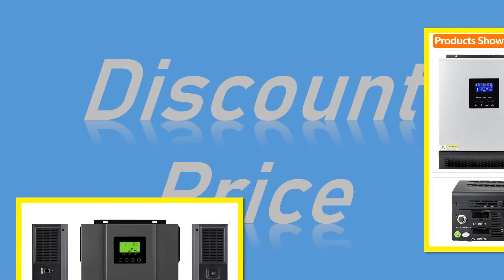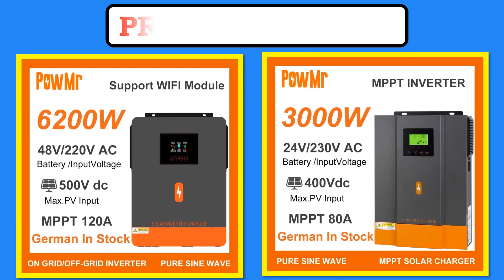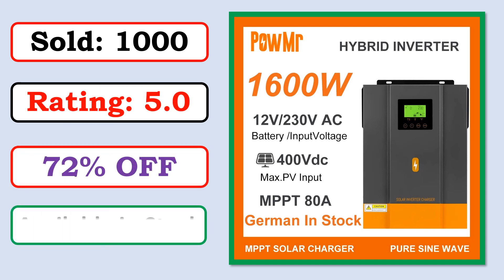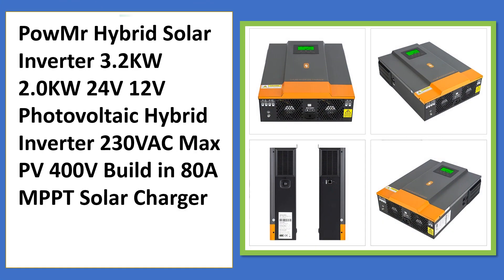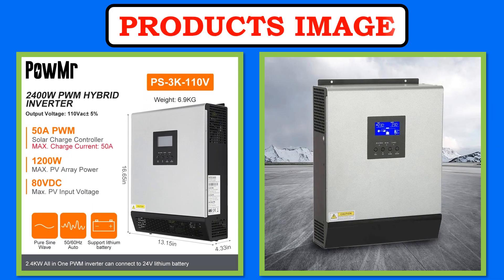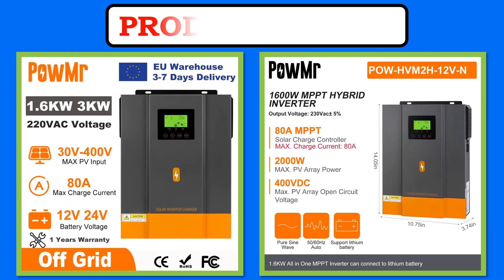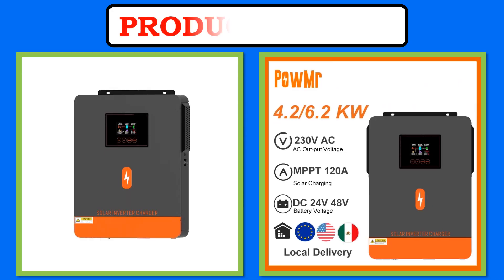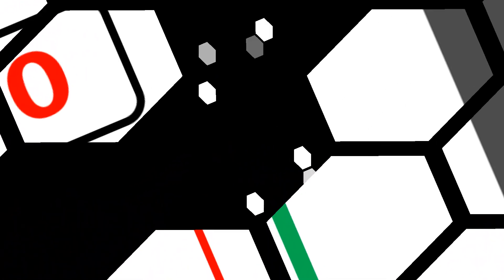New Best Hybrid Solar Inverter | Top 5 Best Hybrid Solar Inverter 2024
5. EU Stock 3KW 4.5KW 6.5KW 4.2KW 6.2KW 10KW 24V 48V 230Vac MPPT Charge Solar Power Hybrid Inverter Local Fast Delivery Fit Lifepo4

4. PowMr Hybrid Solar Inverter 3.2KW 2.0KW 24V 12V Photovoltaic Hybrid Inverter 230VAC Max PV 400V Build in 80A MPPT Solar Charger

3. PowMr 3KVA Pure Sine Wave Hybrid Solar Inverter 110VAC Output 24VDC Input 50A PWM Solar Charger Controller For Solar Panel 80VDC

2. PowMr 1600W 3000W Hybrid Solar Inverter 12V 24V 220V Pure Sine Wave Inverter 1.6KW 3KW with MPPT 80A Solar Charger Controller

1. PowMr4.2KW 6.2KW On-Grid Pure Sine Wave Solar Inverter DC 24V 48V 220V AC MPPT 120A Solar Charger Panel Max PV Power 6200W/6500W